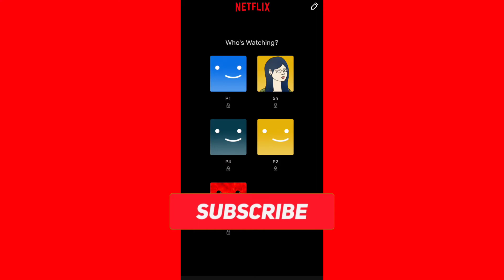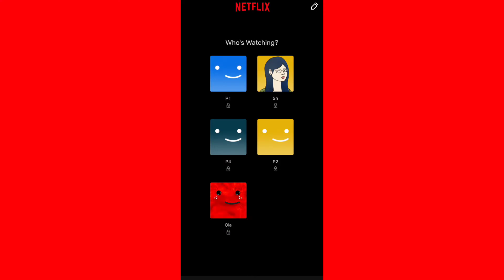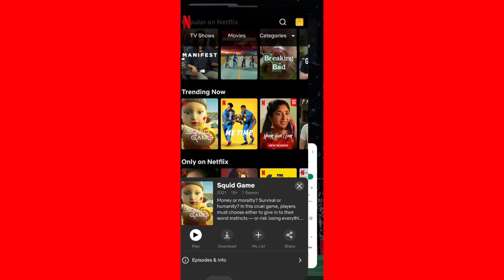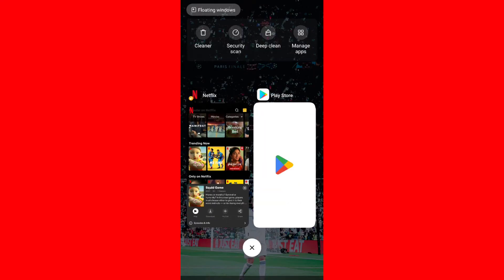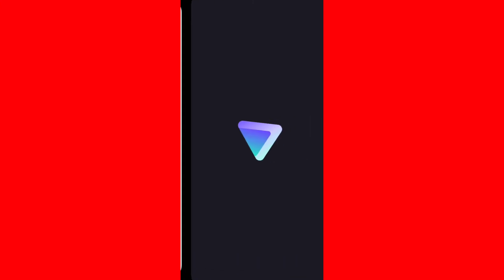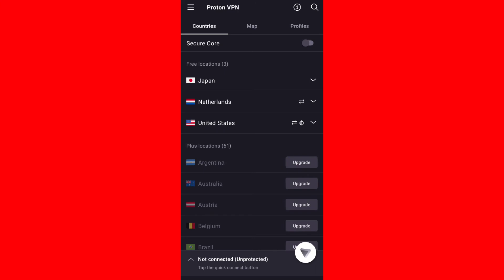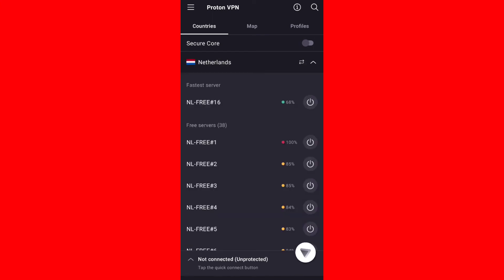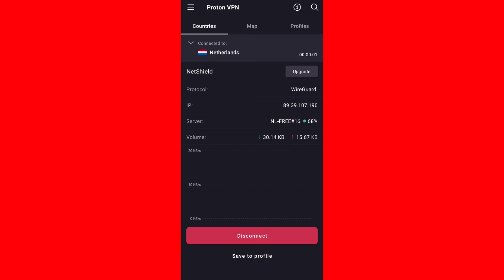How To Fix Your Account Can't Be Used In This Location Netflix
How To Fix Your Account Cannot Be Used In This Location Netflix (2022)

In this video i show you how to fix netflix account when it says you account can't be used in this location problem and how to fix it on android and ios and tv. also i show you best vpn to fix your netflix account and how to change netflix location.